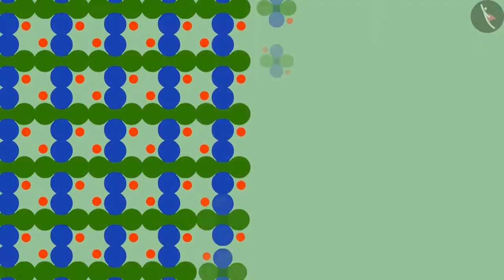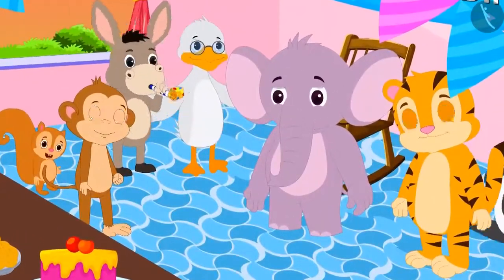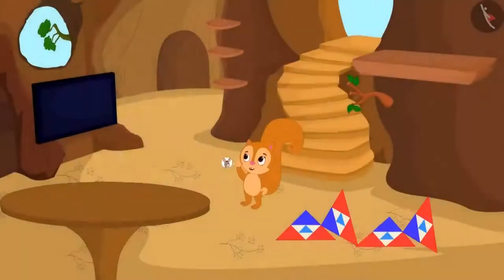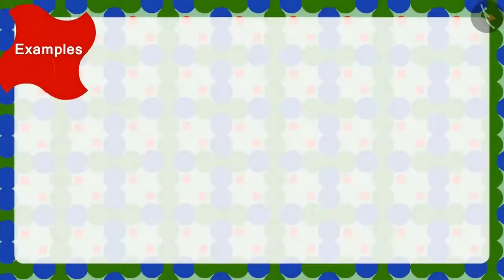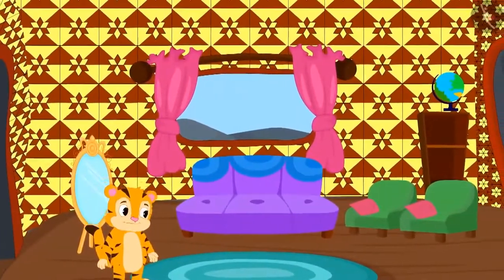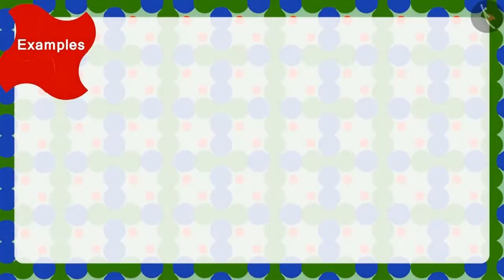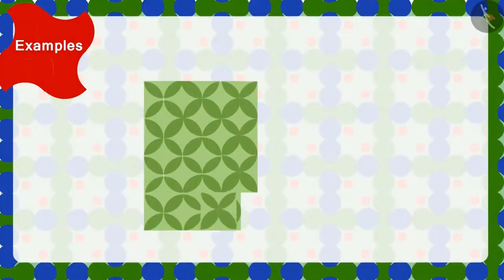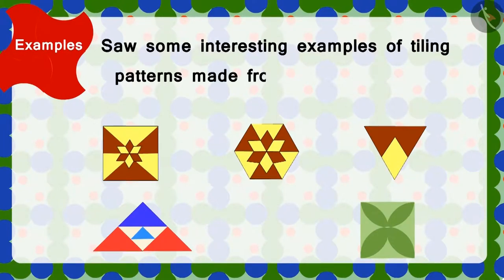Tiling | Part 2/3 | English | Class 3